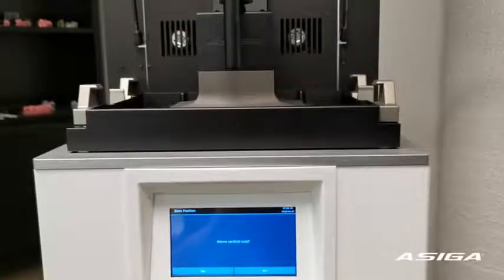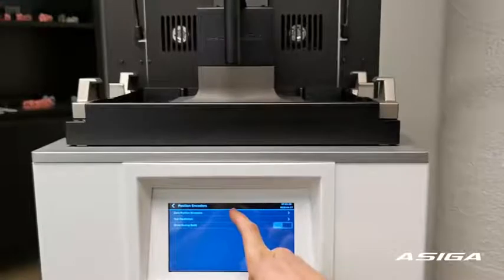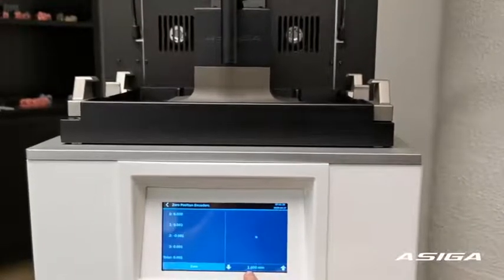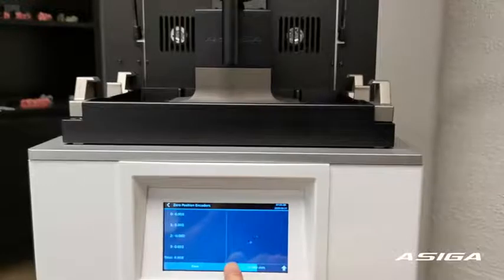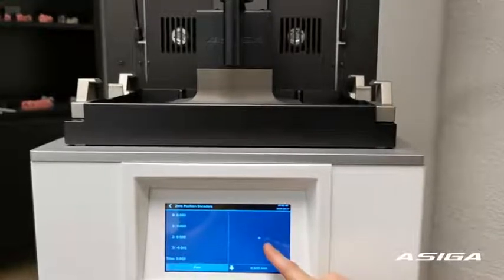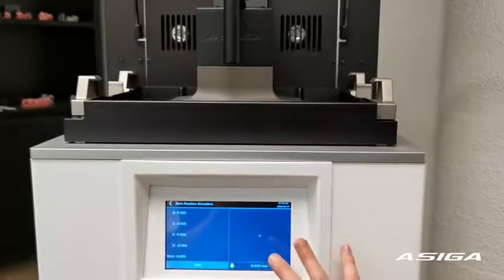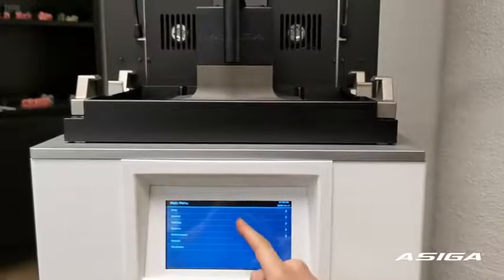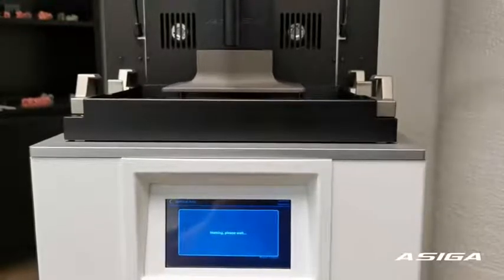Calibrating the Asiga Pro 4K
Learn how to calibrate the Asiga Pro 4K 3D Printer.